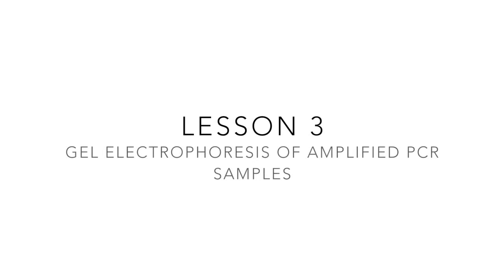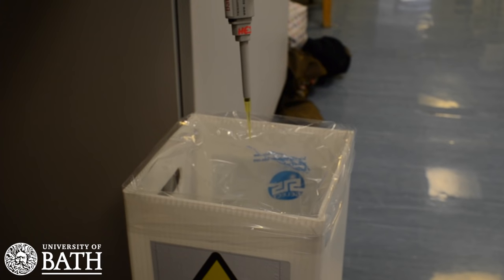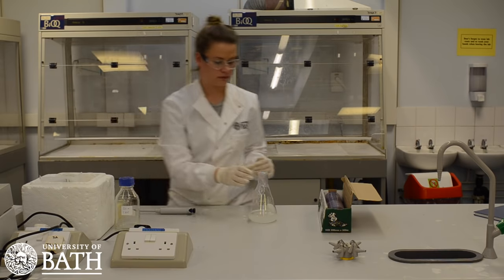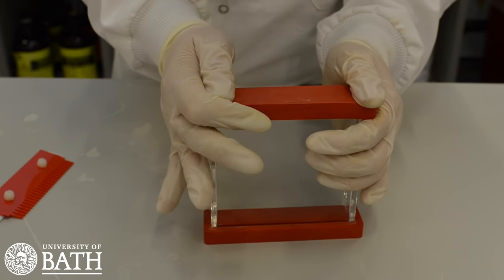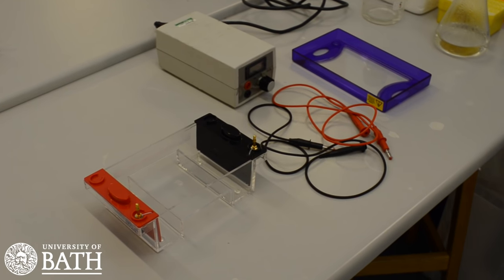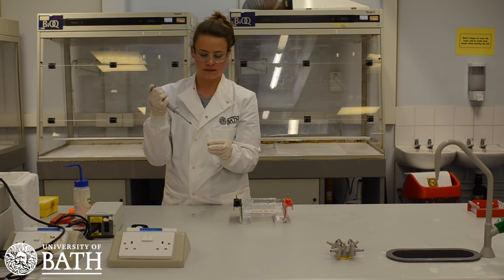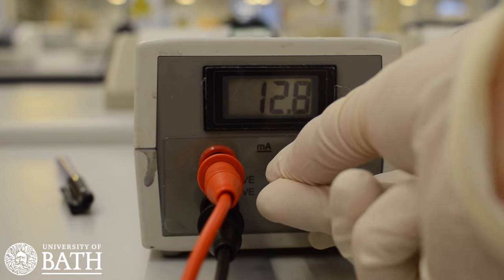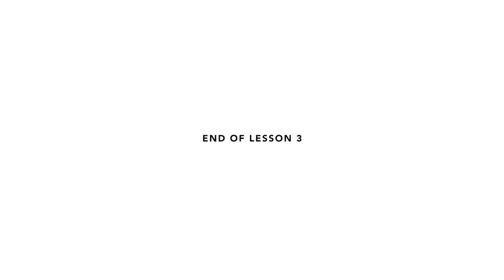Agarose Gel Electrophoresis of DNA fragments amplified using PCR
This video is the third lesson in a series of resources detailing the PCR process and surrounding activities. It shows how to analyse a DNA sample using agarose gel electrophoresis, as well as how to make the agarose gel.

The following links are for similar materials to those used throughout the three stages of this tutorial. These items are not identical to all those used in the video, but should warrant similar results.

0.9% Saline Solution
High precision pipettes
Screw cap tubes
Microcentrifuge tubes
Thin walled PCR tubes
PCR tube rack
PCR Cycler

Agarose Gel creation:
50x TAE buffer solution (this will need turning into a 1x concentration)
Agar powder
Electrophoresis tray and system